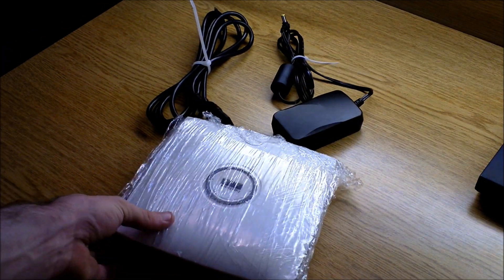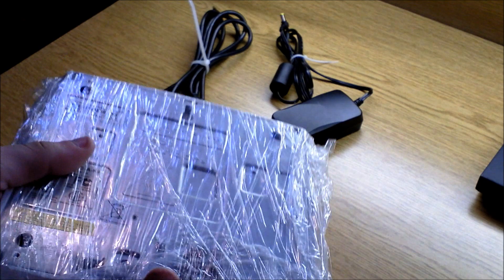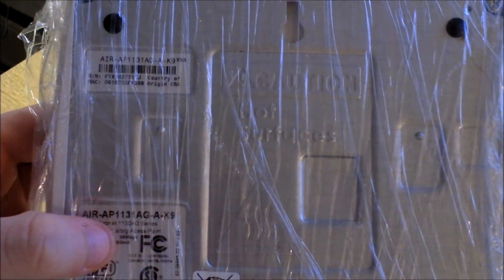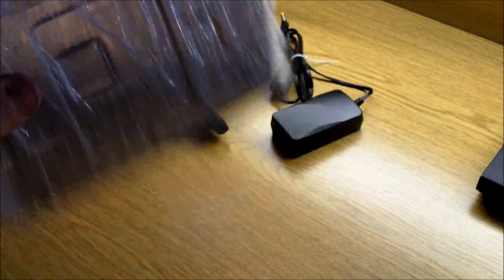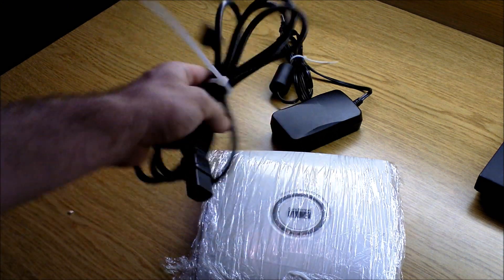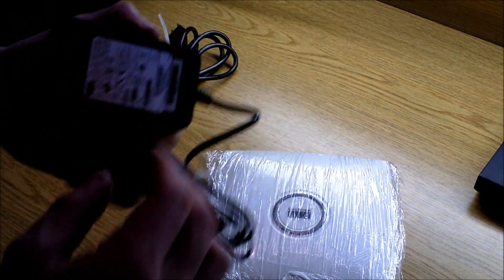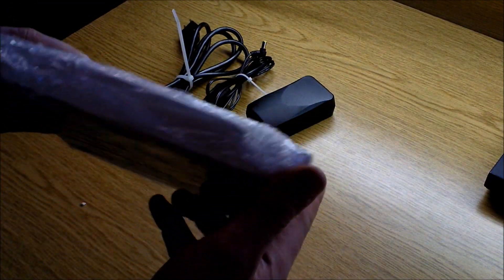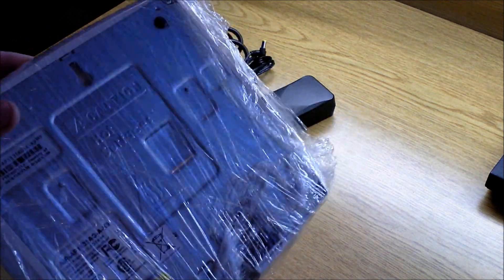Cisco AIR Access Point AIR-AP1131AG-A-K9 Wireless Walk Around in 1080P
CISCO AIR-AP1131AG-A-K9 Wireless Access Point-